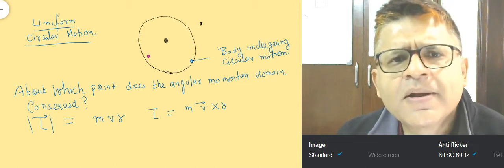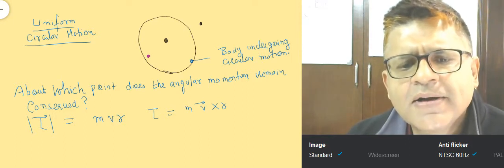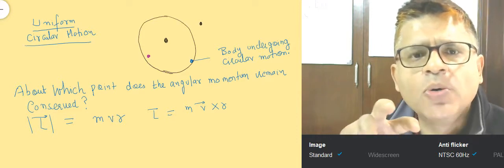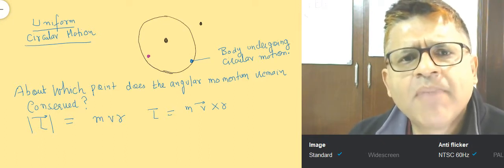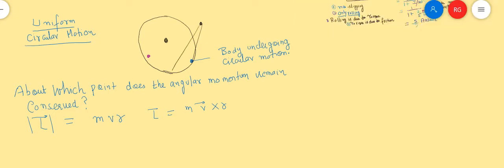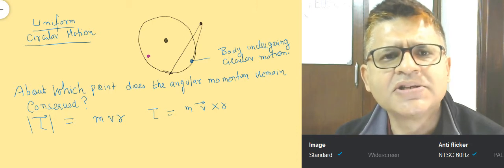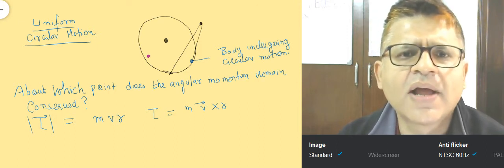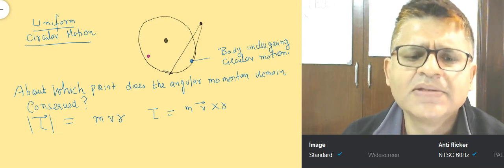Circular Motion ⭕⭕Part 1